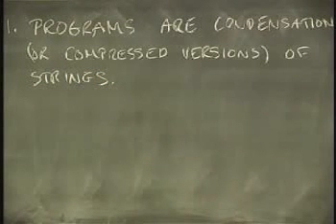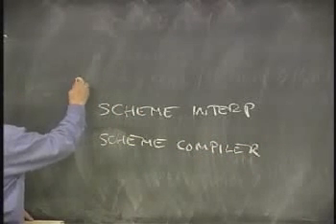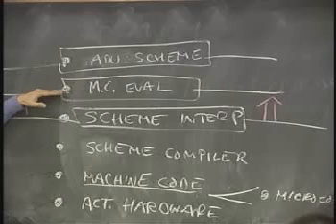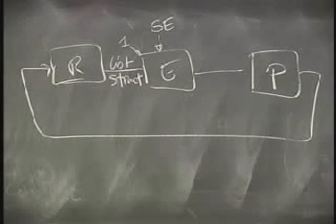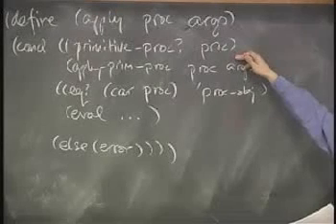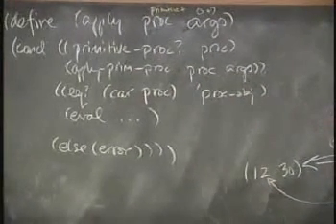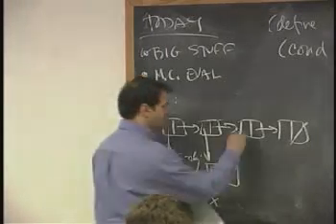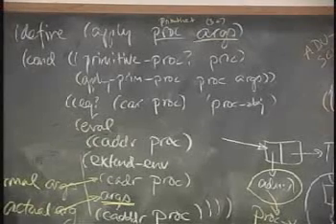01 reci 01